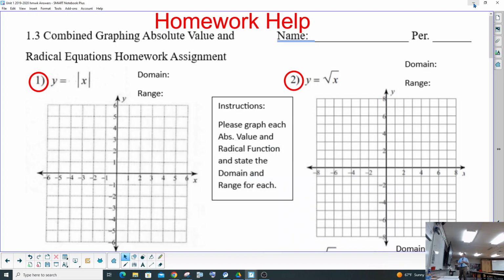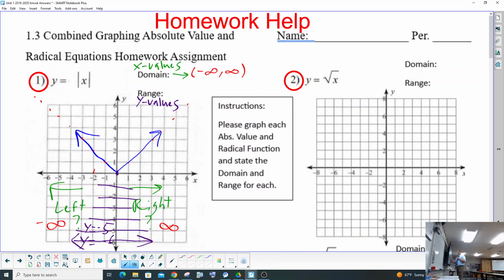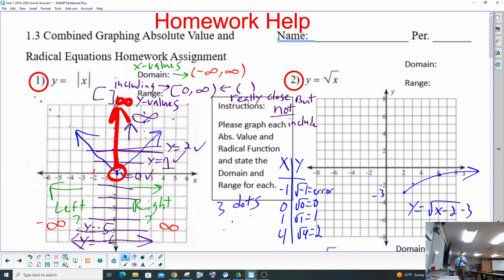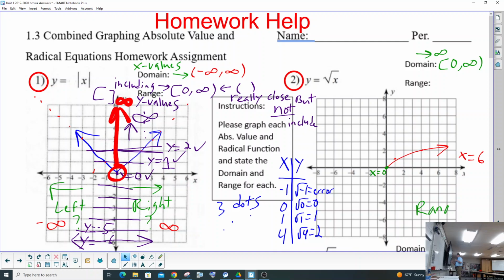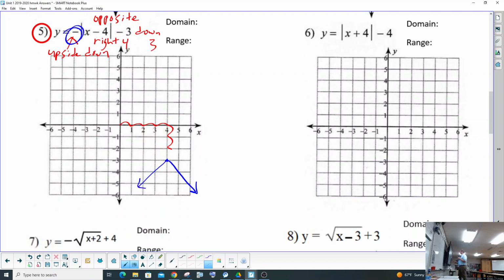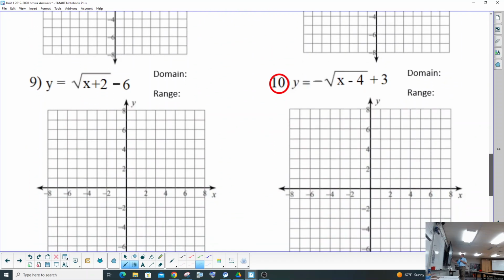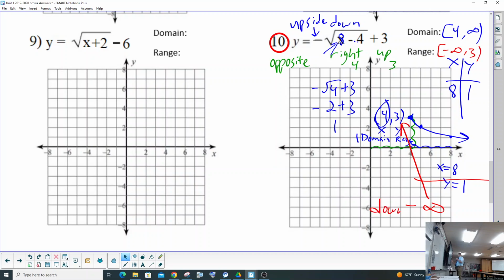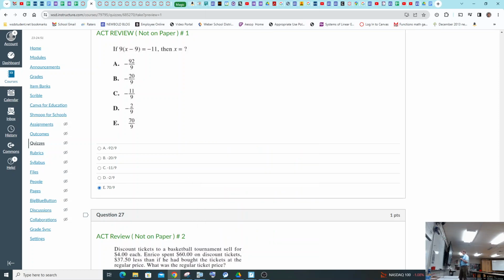Combined Graphing Absolute Value and Radicals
Combined Graphing Absolute Value and Radicals including Domain and Range